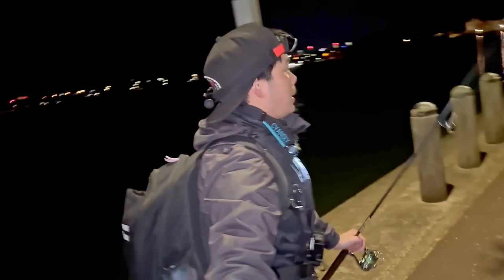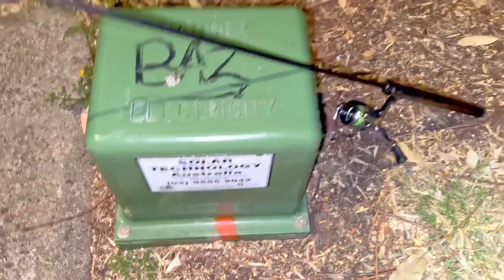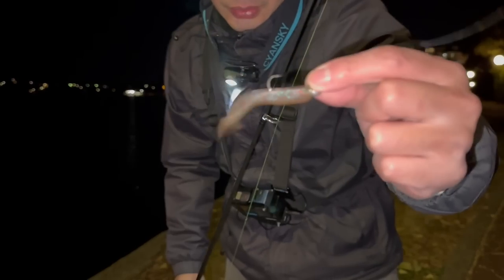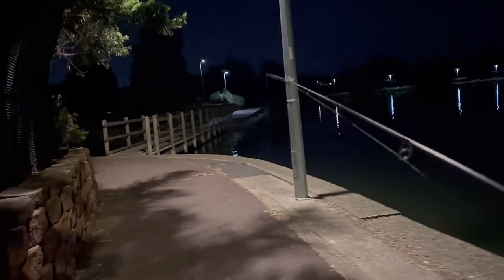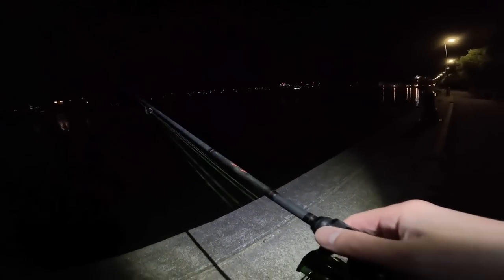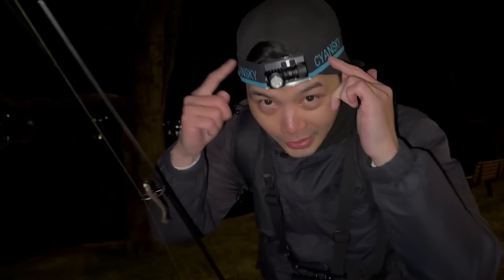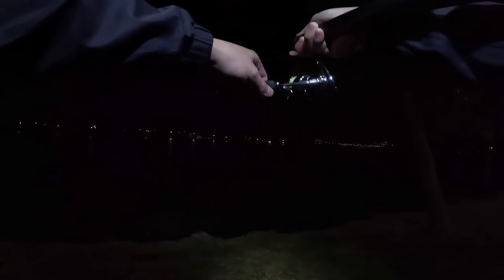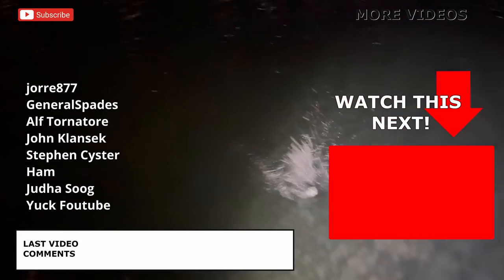Night Lure Fishing (Big Hookup!)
This is how I catch fish at night and get results.

A mini-size all-metal design, lightweight headlamp, which is specially design for hiking, camping, running, repair and industrial operation. It has a magnetic tail design, the headlamp can be used as a mobile desk lamp or mini flashlight. White and red dual output can use for multiple applications. Powered by one 16340/CR123A battery, it can reach a max 1100 lumens brightness and 135 meter beam throw. It is high brightness but small in size, 92g including the battery and the bracket, and it is great for hiking, repairing and camping and more.